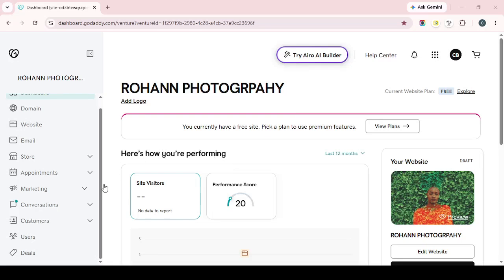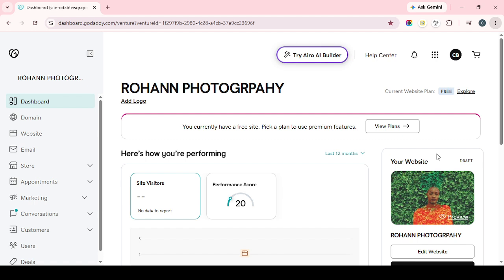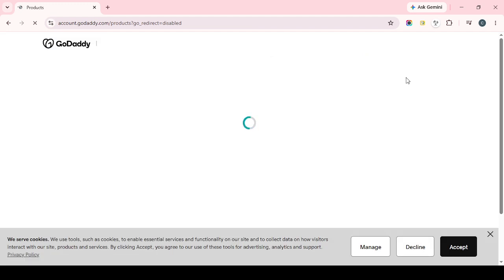How to Create Business Email in GoDaddy